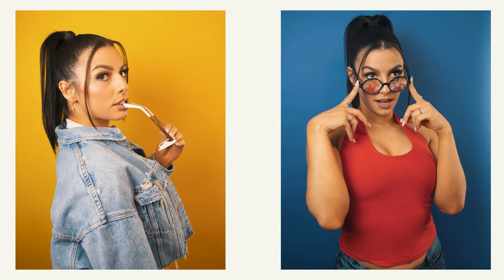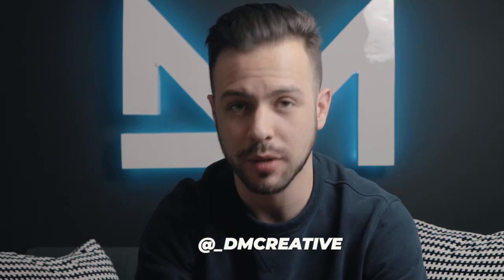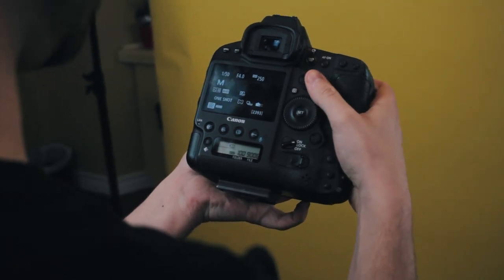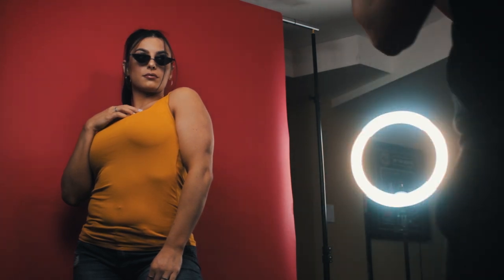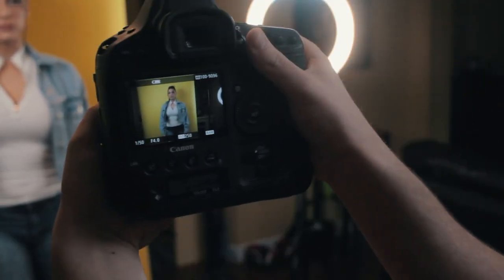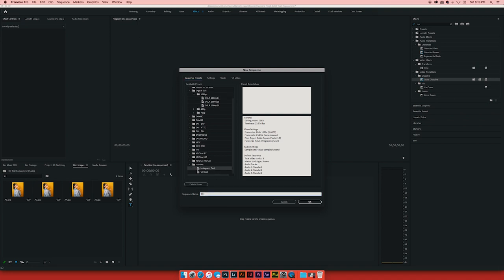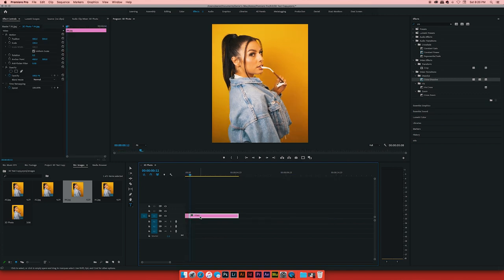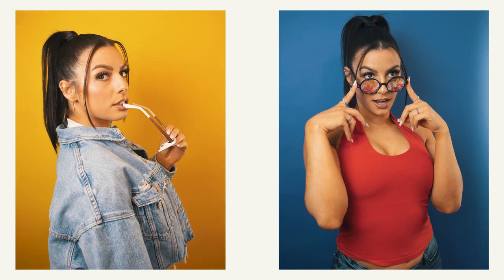3D MOVING PORTRAITS: Stereoscopic Photos with ONLY your DSLR (Nishika N8000 copy)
Today we're looking at how you can create Fake 3D Photos using only your DSLR. We're mimicking the effect created by the Nishika N8000. This subtle movement in your portraits could be a cool effect to increase engagement on your instagram photos, or other online platforms. Give this super easy tutorial a try and let me know how it works for you!